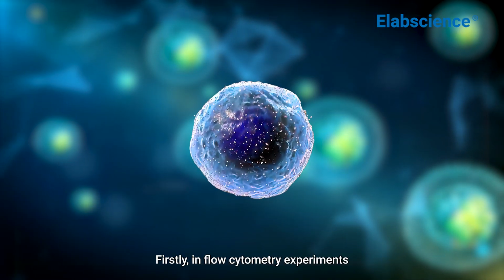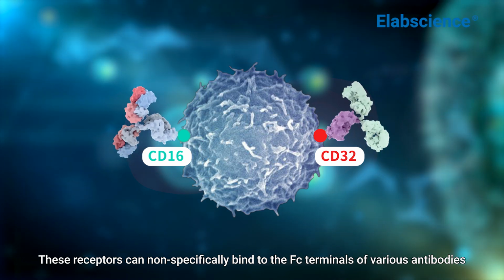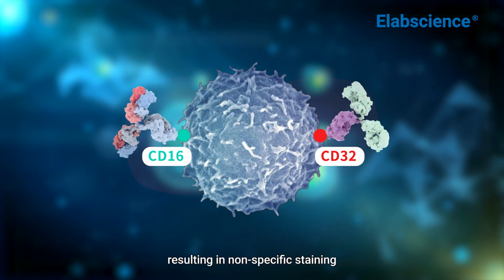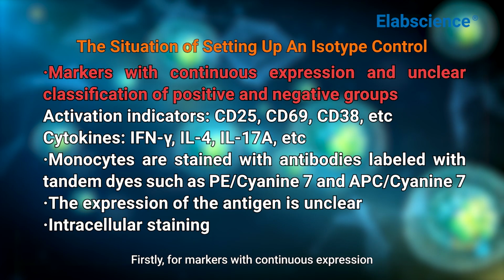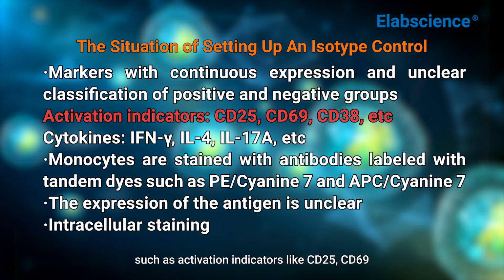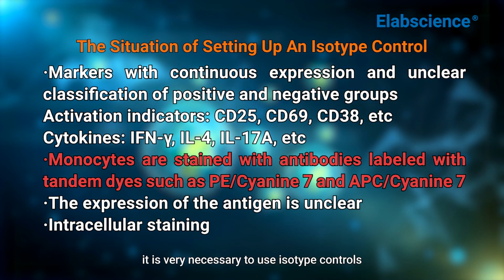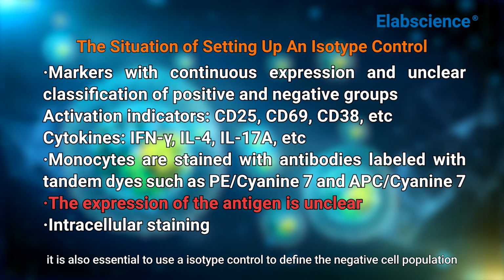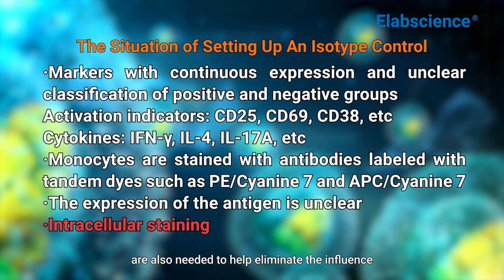Introduction and Application of Isotype Control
Thisvideointroducestheisotypecontroltubeinflowcytometryexperiments,explains
itspurpose,andoutlinesscenariosinwhichitshouldbeset.Itaimstoserveasareferencefor
experimenterswhensettingupsampletubesforflowcytometryexperiments.